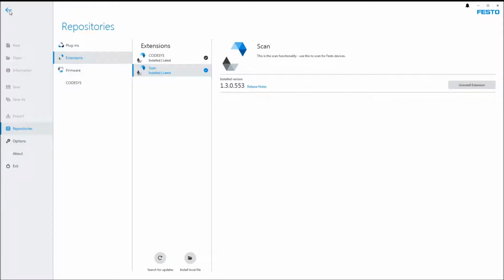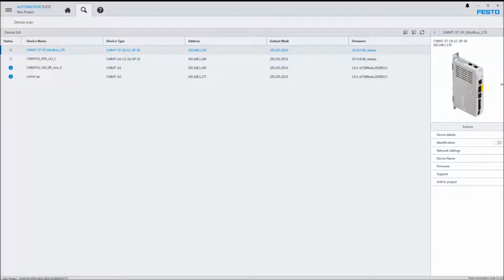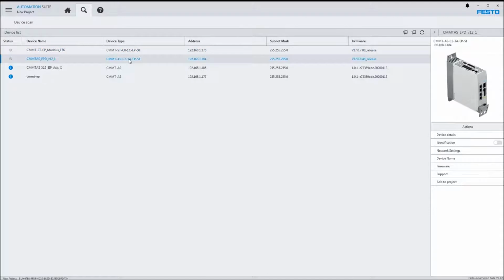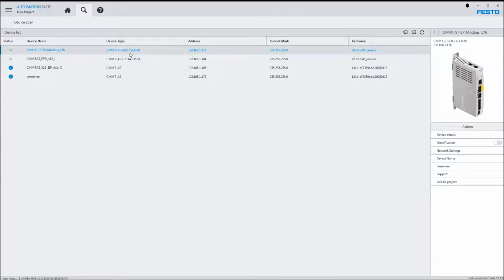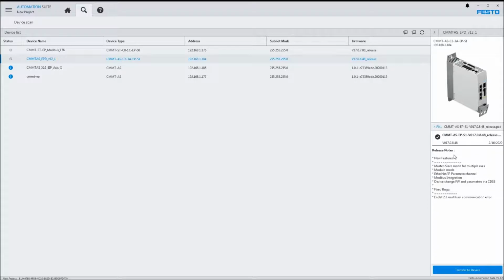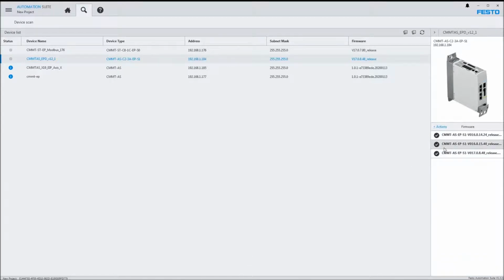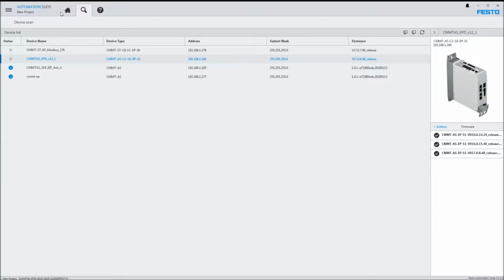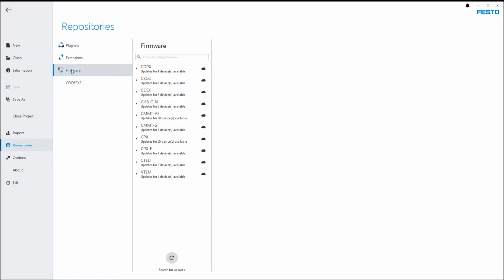CMMT-xx-EP x1 + ControlLogix + EthIP + Tel_910 + EPD + Step2 + FAS Firmware Update via Device Scan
Festo Automation Suite (FAS) is a multipurpose software tool.  One purpose is to update firmware on CMMT series controllers.
This video describes the process to download and then perform the Firmware update.

(0:00) FAS firmware update via Device Scan extension
(1:36) Device firmware download options

There are some files (within a “zip” file) to accompany this video that can be retrieved at the following Google drive link: